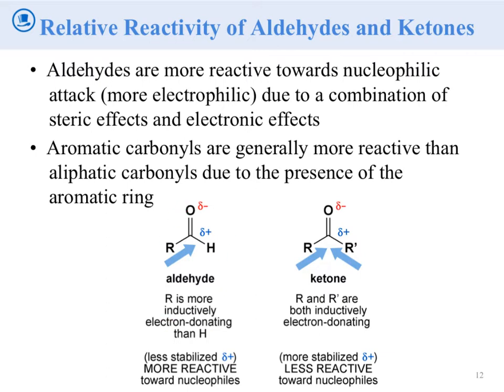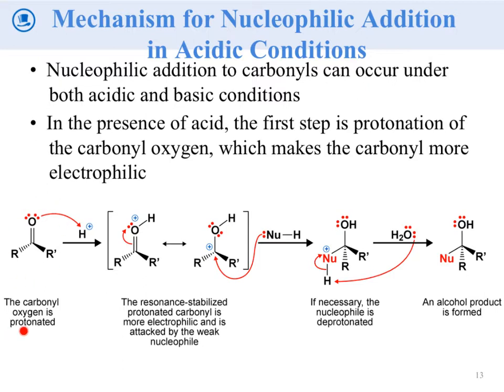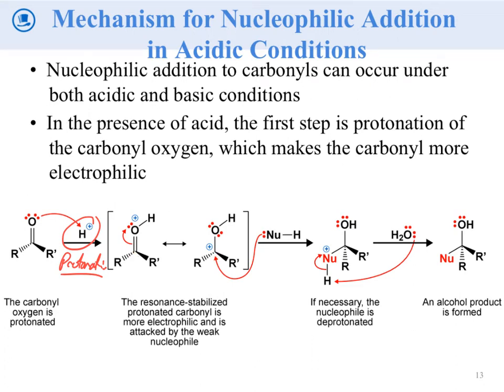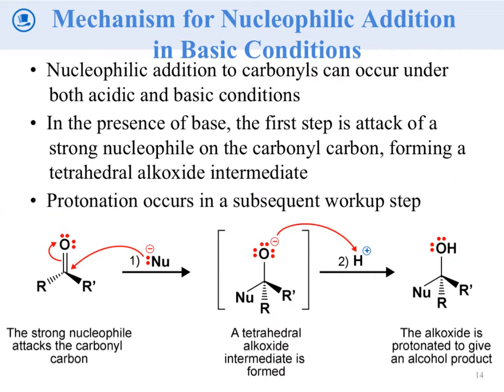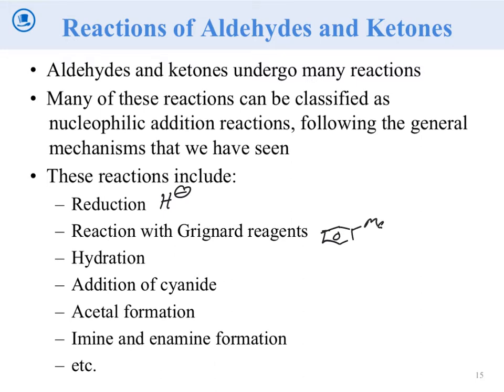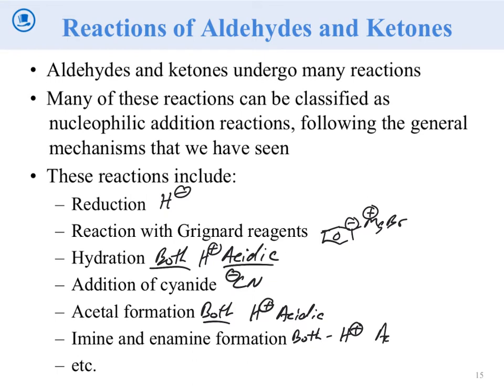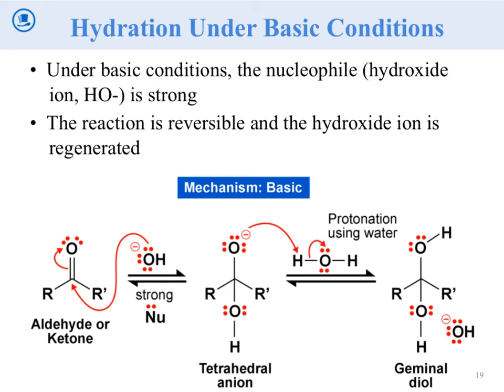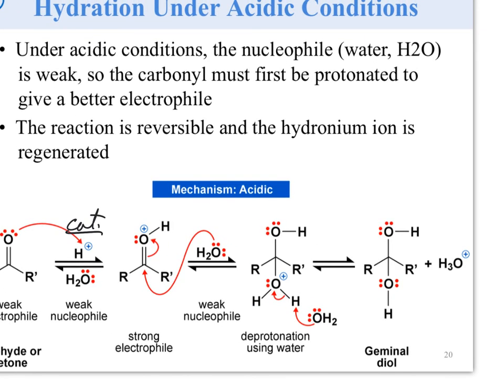Aldehydes and Ketones Part 2 PP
-Reactivity difference between aldehydes and ketones
-Nucleophillic Addition to carbonyls-Acidic Conditions mechanism
-Nucleophillic Addition to carbonyls-Basic Conditions mechanism
-Review of reagents and conditions
-Reduction of carbonyls
-Addition of Grignard reagents to carbonyls
-Hydration of carbonyls under basic and acidic conditions